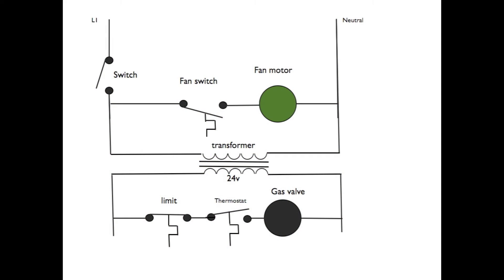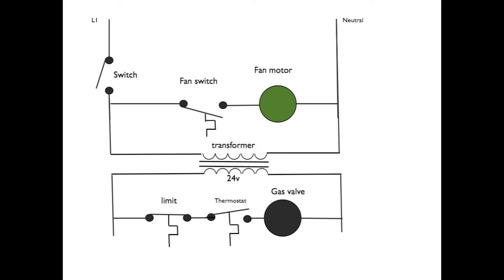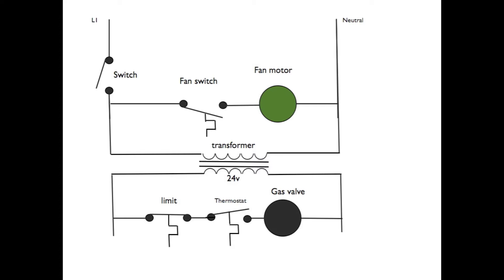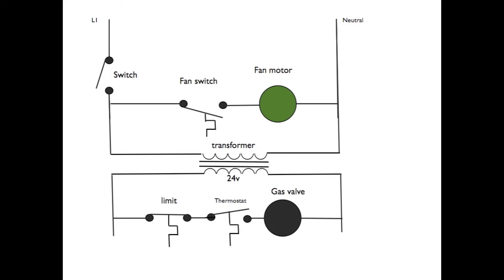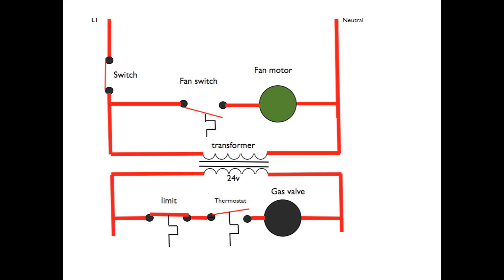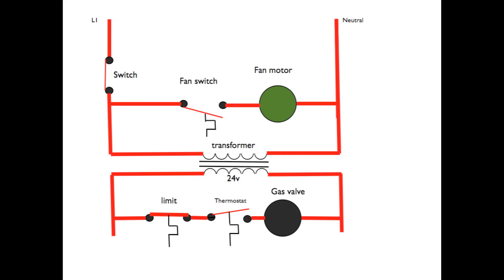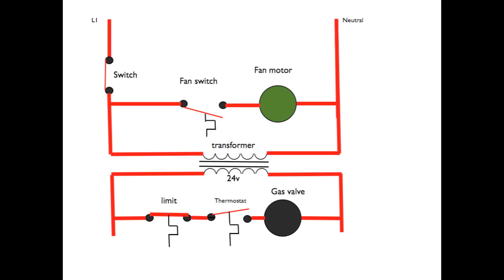Schematic diagram 5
This one adds a low voltage control.